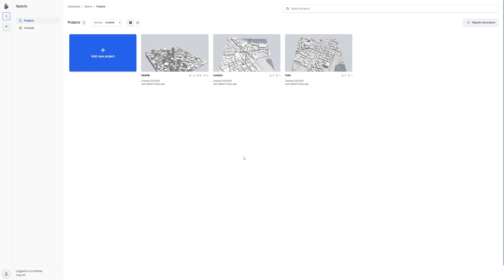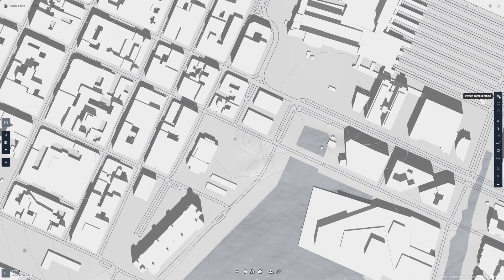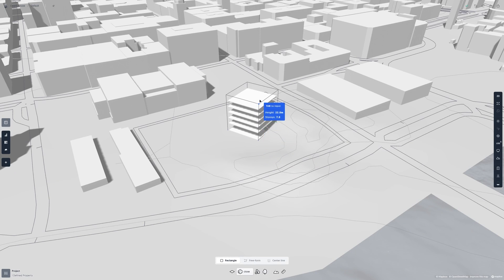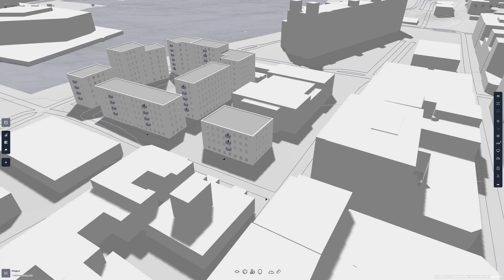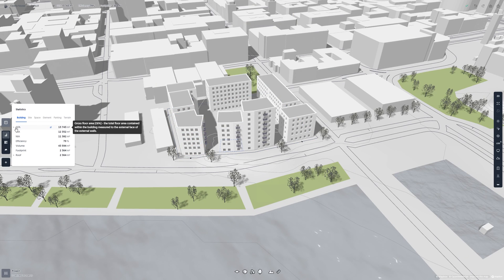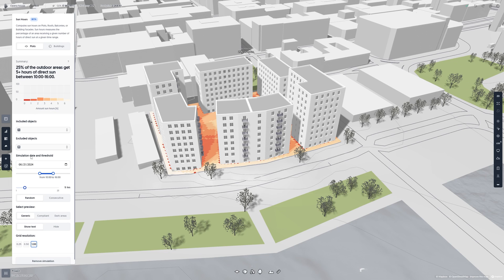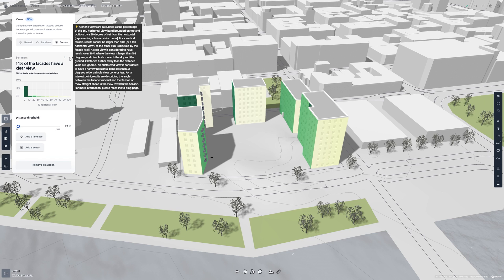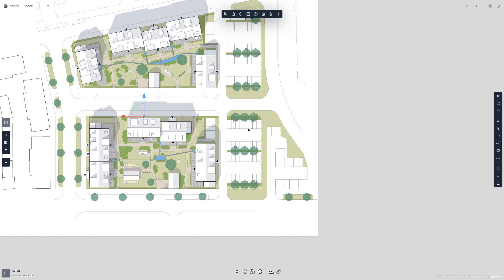How to... Get started with Spacio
Spacio's super responsive, intuitive interface lets you craft building proposals with ease and breeze through the early-stages of your projects.

ABOUT:

Spacio is a building design platform that lets you sketch, analyse, and run compliance control on properly structured buildings in a matter of minutes.

Using generative design, automatic compliance checks, and simulations in real-time, you can let go of complicated workflows and expensive consultants in early project stages.

This gives you a shortcut to both presentable and buildable proposals that maintain the vision and purpose behind your design, saving time and cost along the way.